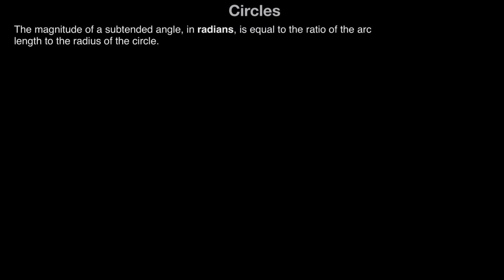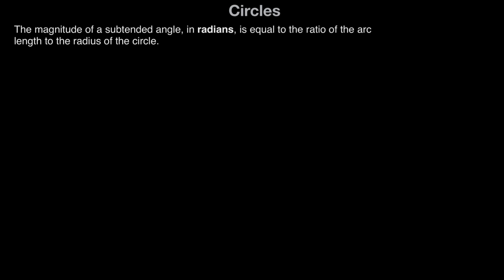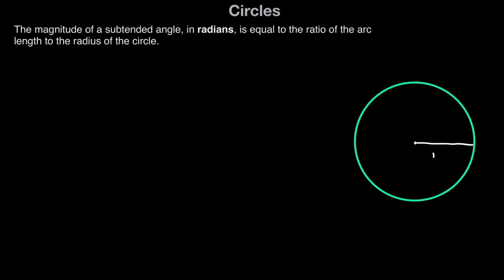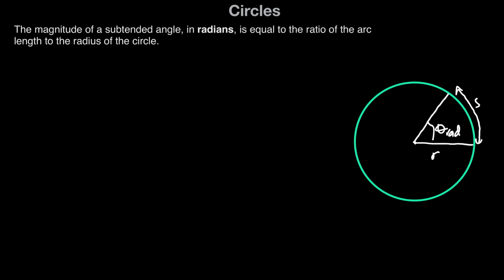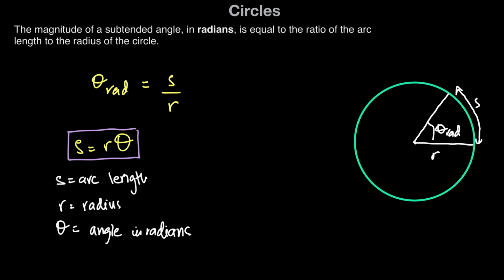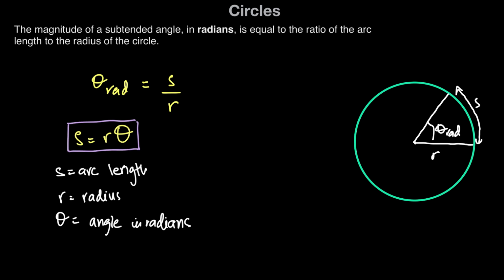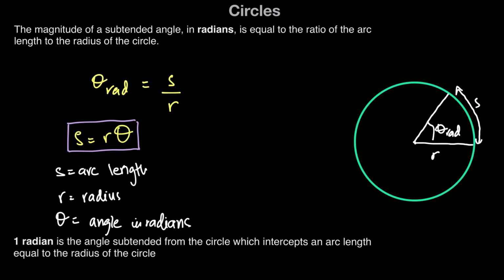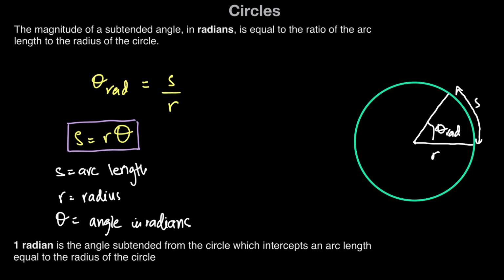The Radian, Arc Length | Circular Measure | A level Maths P1 9709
Welcome to our educational journey into Circular Measure, focusing on the concept of radians and arc length, essential topics from the Cambridge A Level Mathematics curriculum.

In this video, we'll unravel the mysteries of radians and arc length, providing you with the tools to comprehend their significance in circular motion. Here's what you'll learn:

1. **Defining a Radian:** Understand the concept of a radian as a unit of measurement for angles, representing the angle subtended by an arc whose length is equal to the radius of a circle.
2. **Deriving the Equation for Arc Length:** Explore the derivation of the equation for arc length using the radian definition, showcasing the relationship between the angle measured in radians and the corresponding arc length.
3. **Identifying Variables in the Arc Length Formula:** Analyze the variables in the formula for arc length, �=��*s*=*rθ*, where �*s* represents the arc length, �*r* is the radius, and �*θ* is the angle in radians, providing a clear understanding of their roles in calculating arc lengths.
4. **Defining 1 Radian:** Define 1 radian as the measure of a central angle subtended by an arc whose length is equal to the radius of the circle, laying the foundation for precise angular measurements.

By the end of this video, you'll have a solid understanding of radians and arc length, empowering you to apply these concepts confidently in mathematical and scientific contexts, and ace your CAIE A Level Math exam.

1. Bite-sized video lessons
2. Detailed Past Paper walkthrough videos
3. Exam specific Revision Guides and Notes
4. Expert led academic support for whenever you’re stuck
5. Tons of practice worksheets and mocks
6. Past Paper bank
7. An active and global online community, with learners just like yourself

Unlock your academic potential with our free study schedule template, because organization is the key to success!

altacademy.ck.page/study-schedule